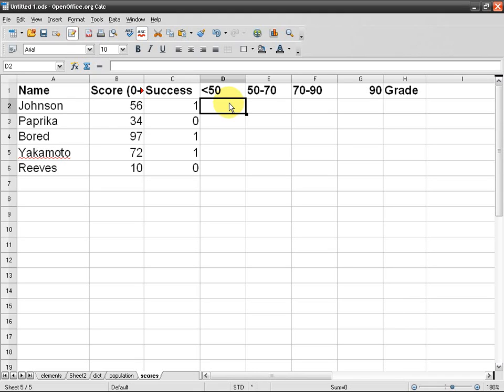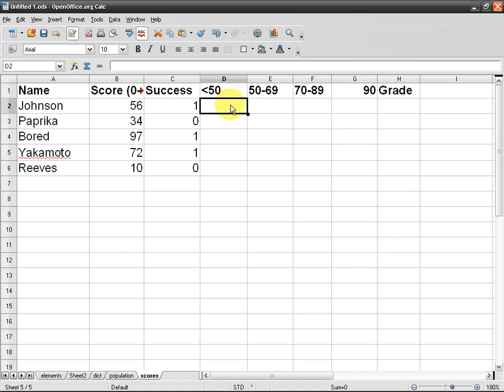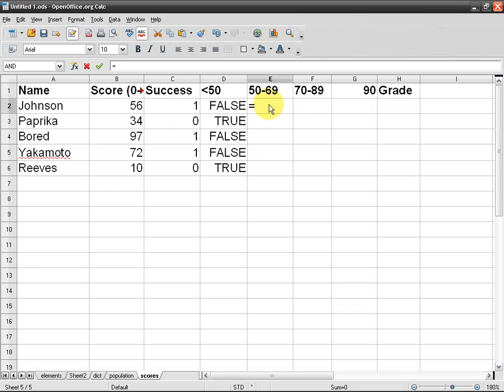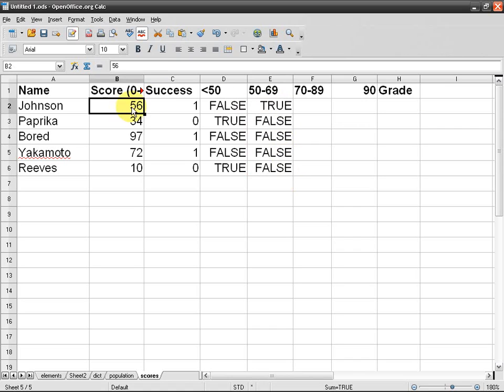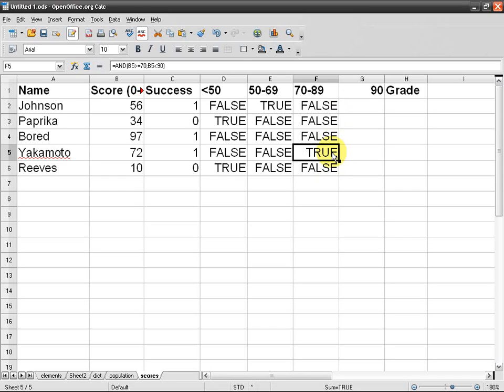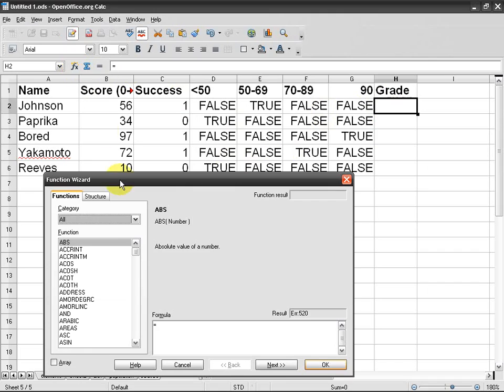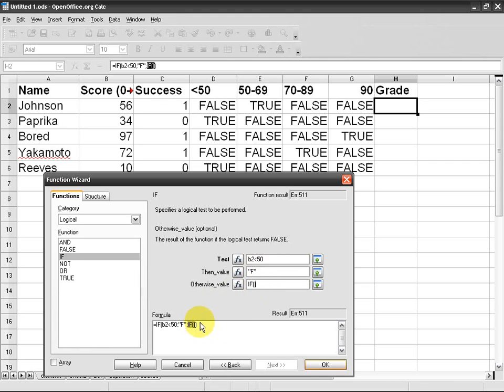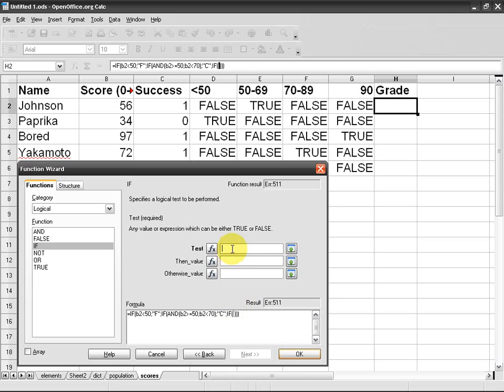Calc (14): Complex conditions